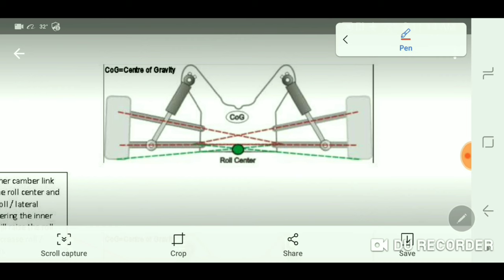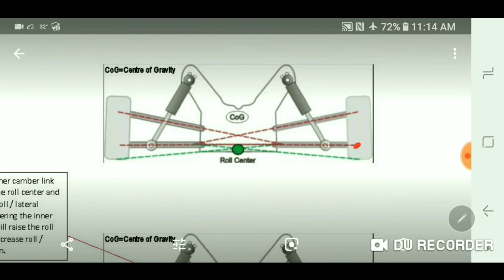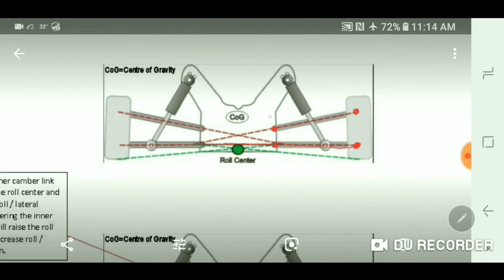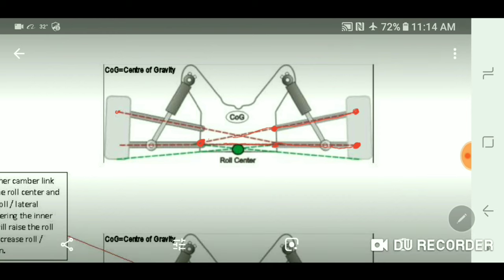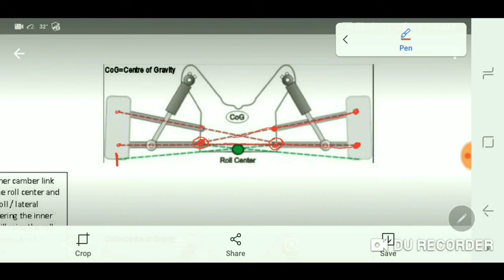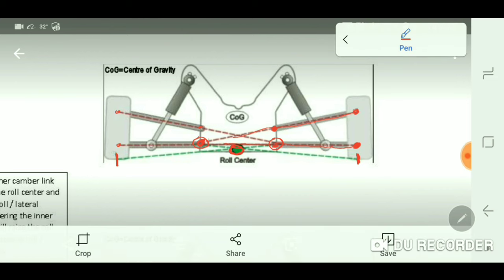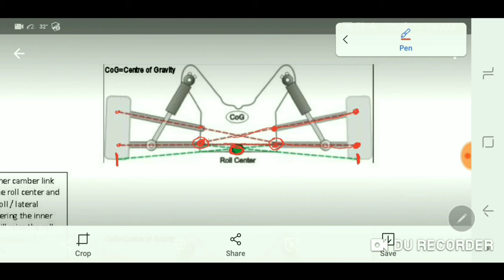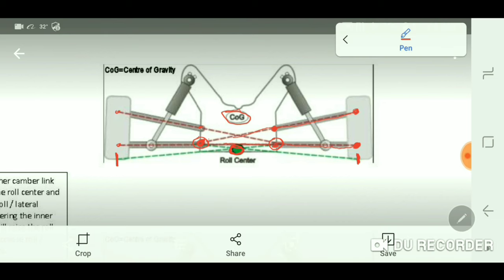Roll Centers Explained in layman's terms!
We discuss how to locate the roll centers with a diagram, and how to change the location of the roll center by moving the camber links.